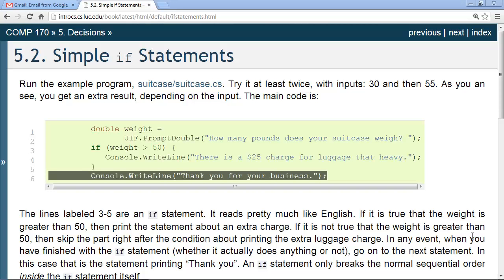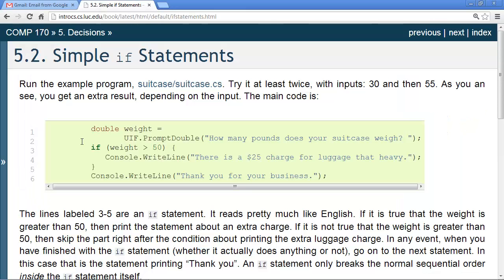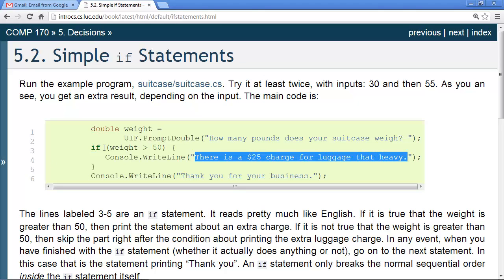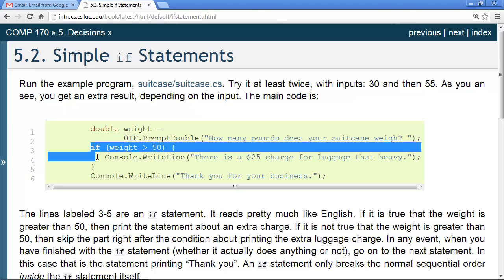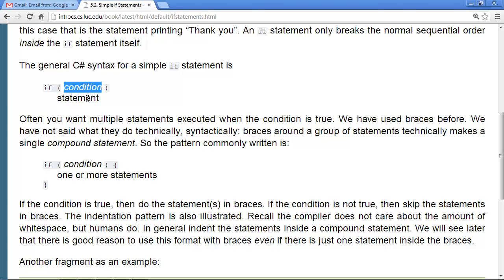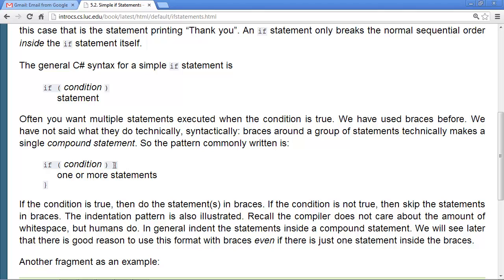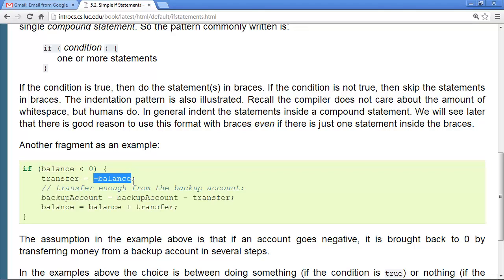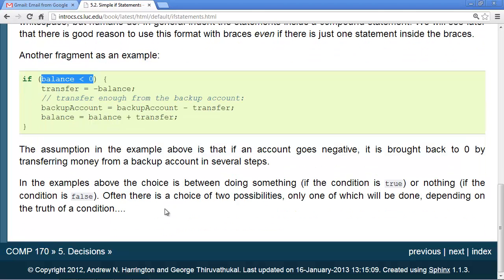05 02 Simple If Statements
First decisions with simple IF statements